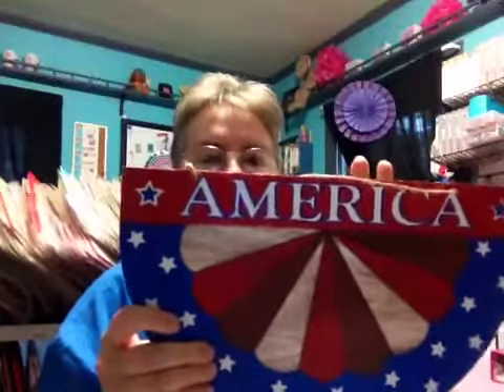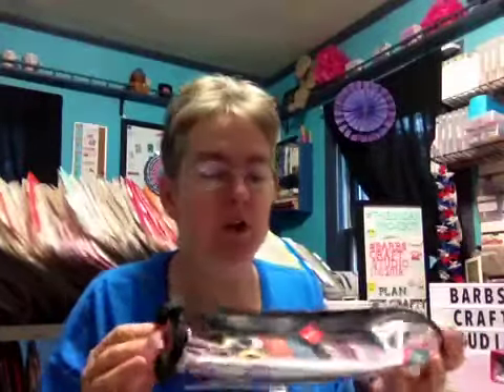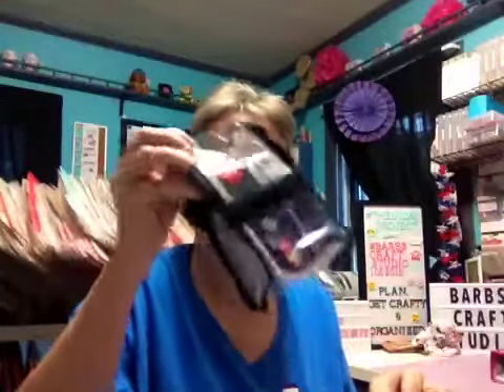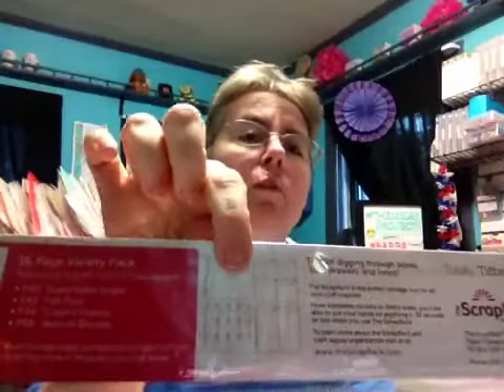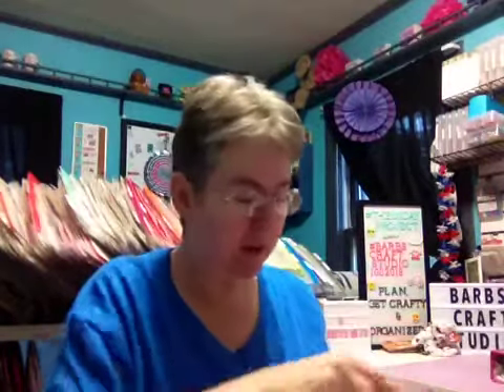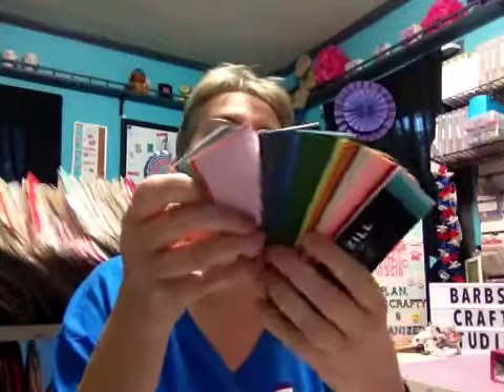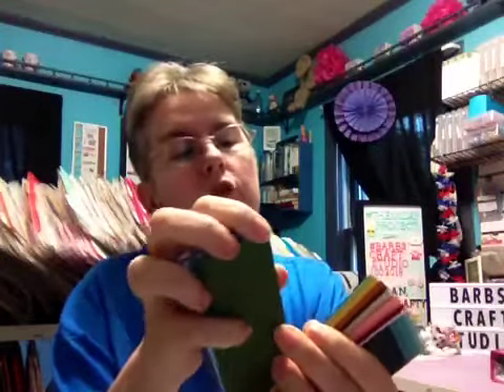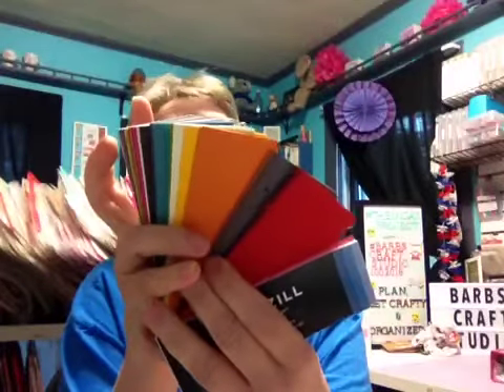Joann haul (6/2018)